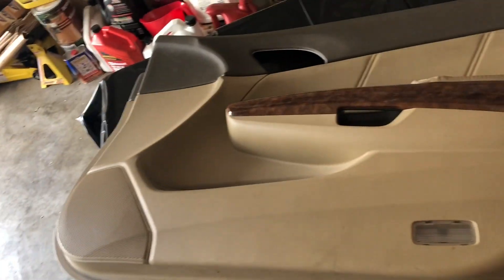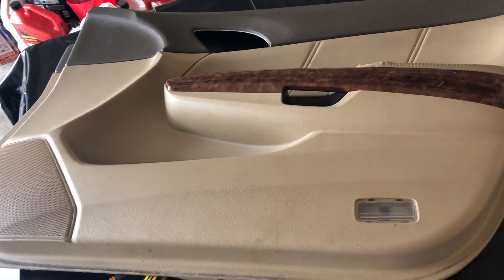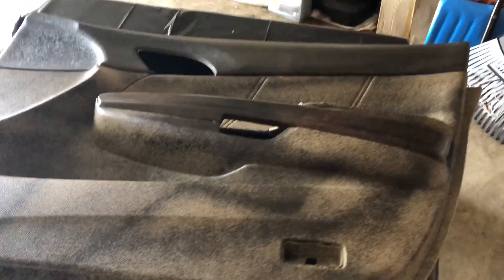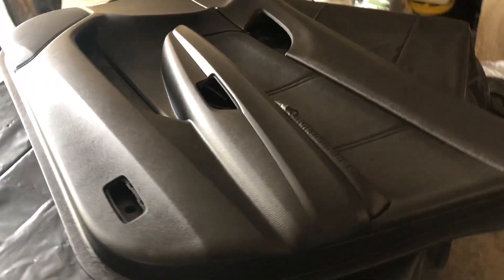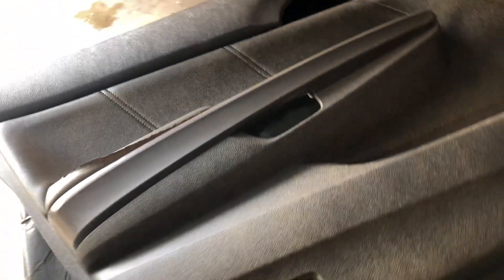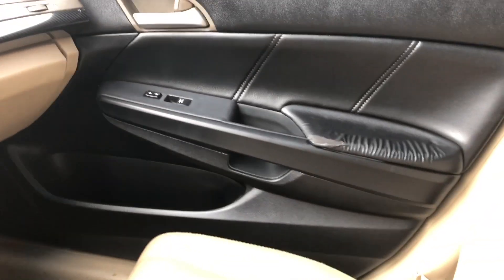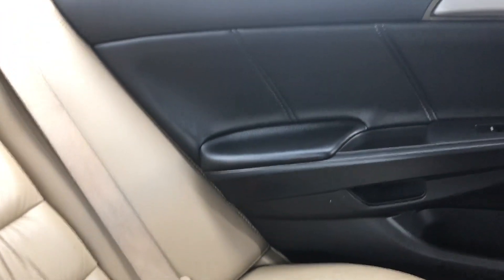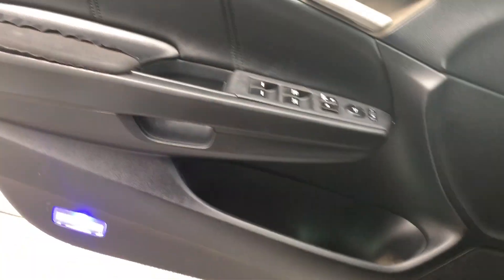Painting The Interior of my Accord Pt. 1 (DIY)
I really hated the tan interior in my 8th Gen Accord so in this video I start by blacking out my door panels. Its still more to go. Part 2 will be coming soon.

Music comes from YouTube channel @AudioLibrary